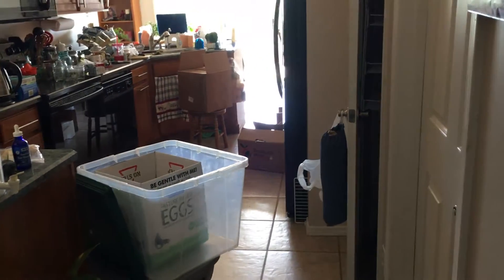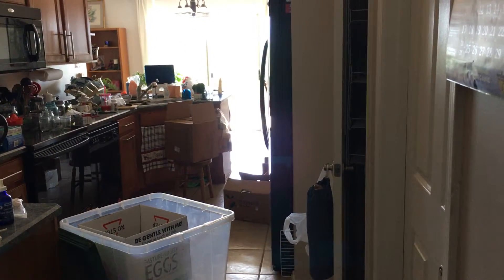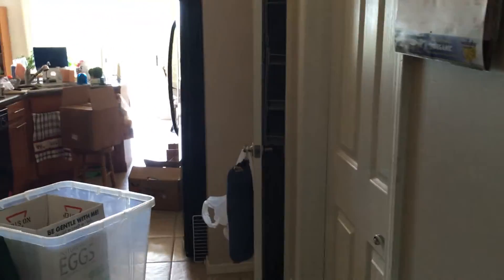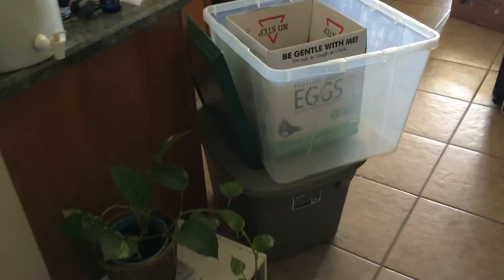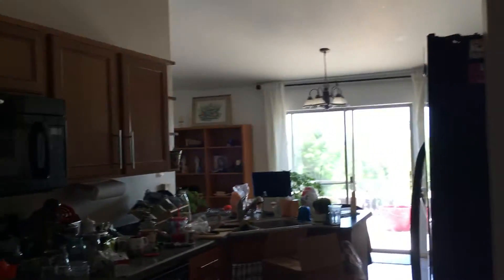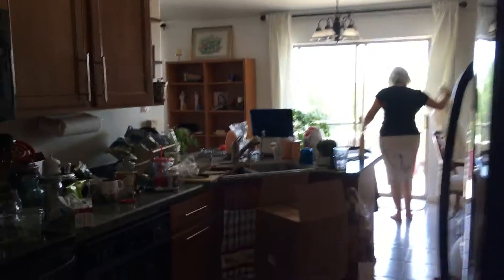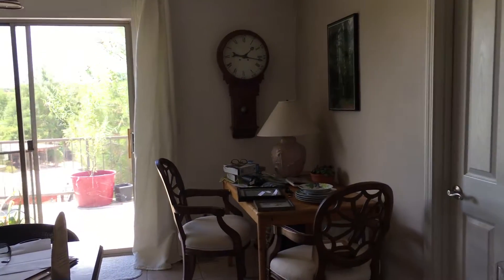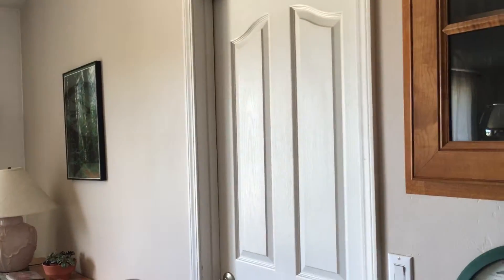# 3 House for Sherrie and Jack